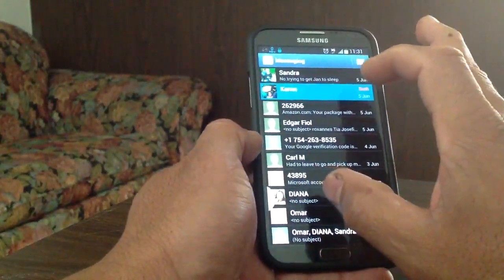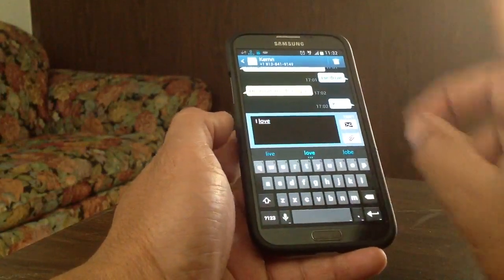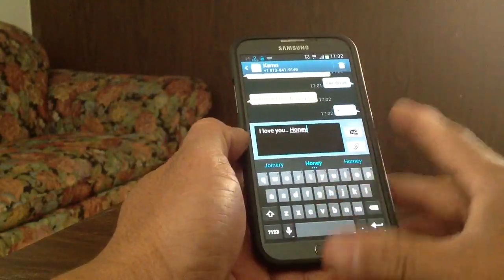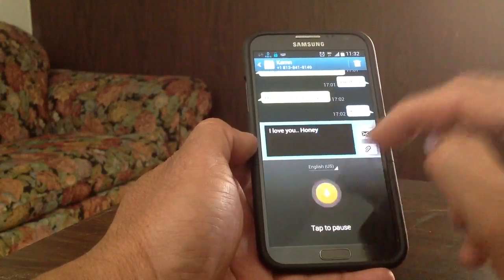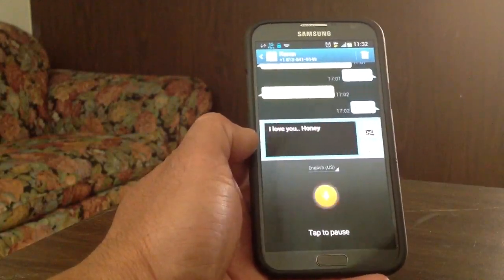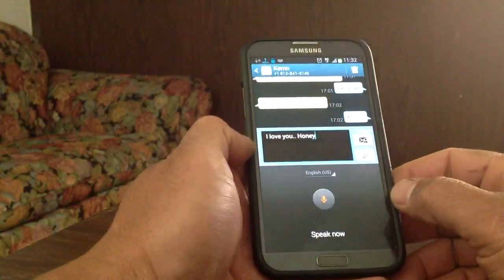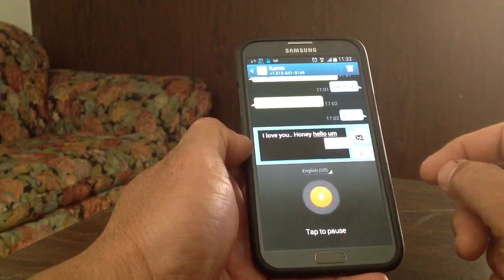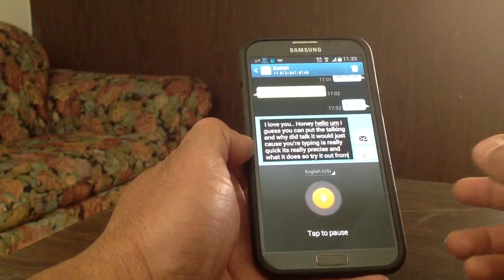GOOGLE KEYBOARD APP WITH GESTURE AND VOICE TO TYPING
• Gesture Typing with dynamic floating preview
• Voice Typing
• Next-word suggestions and current-word completions
• Dictionaries for 26 languages
• Advanced keyboard layouts
• Works across your Android devices (tablets and phones)